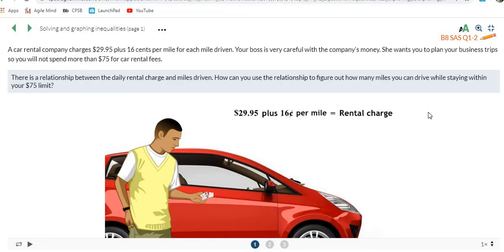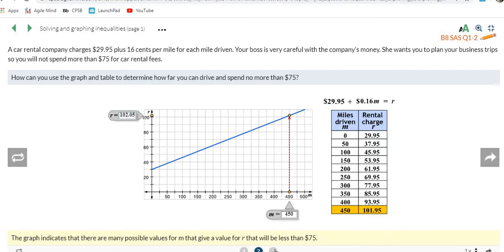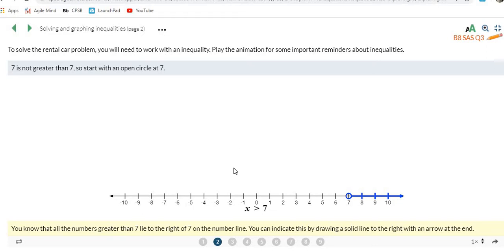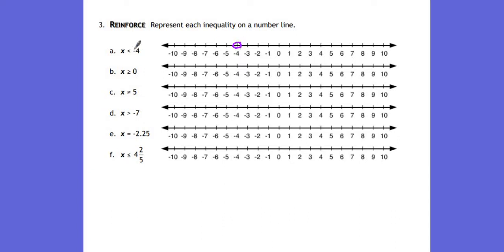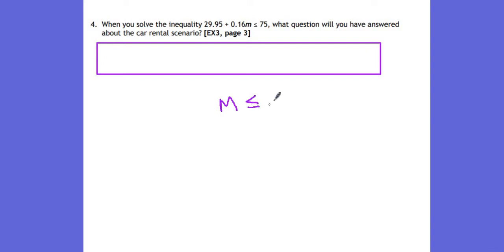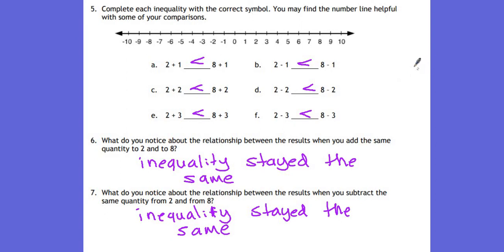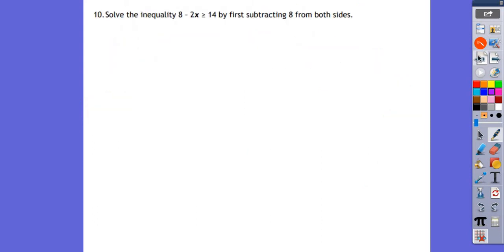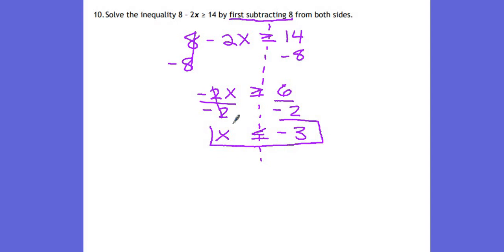Topic 8 Block 8 Notes